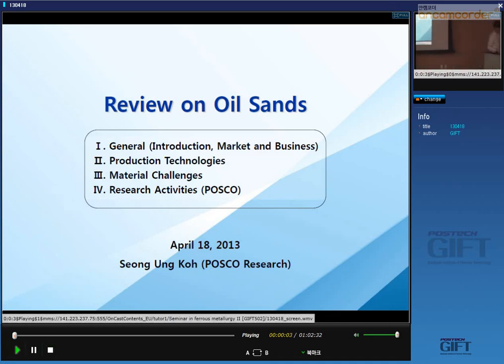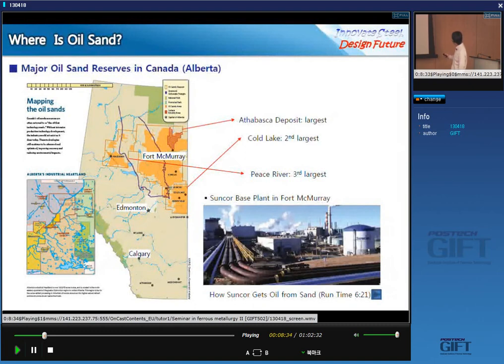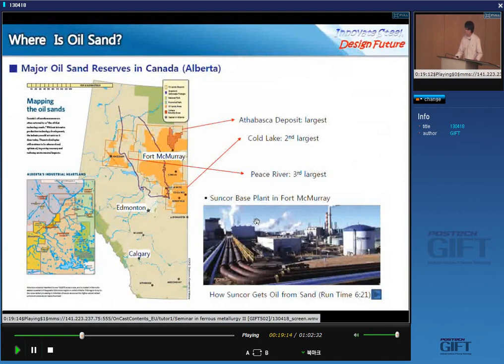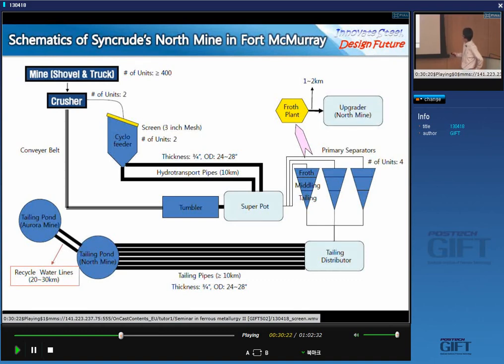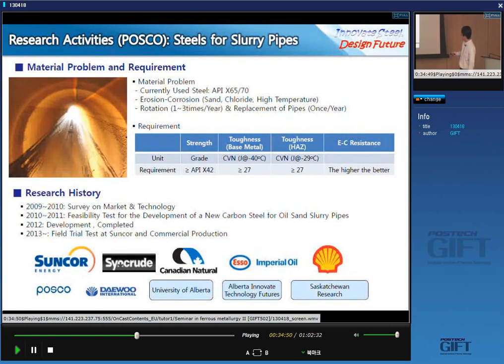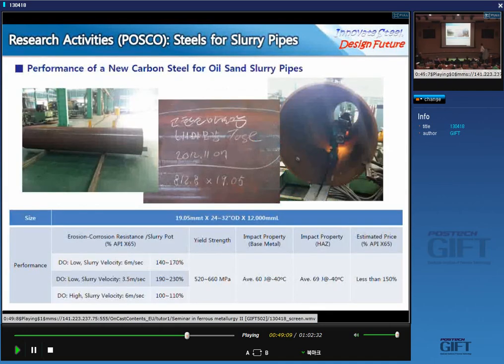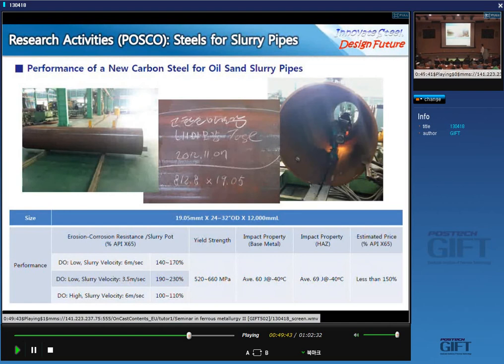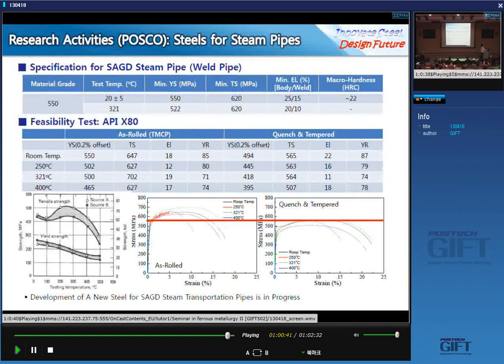Oil Sands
A seminar on oil sands and the role of steels, by Dr Seong Ung Koh of POSCO Research.
Given at GIFT, POSTECH, South Korea